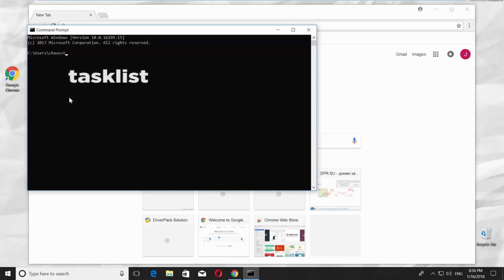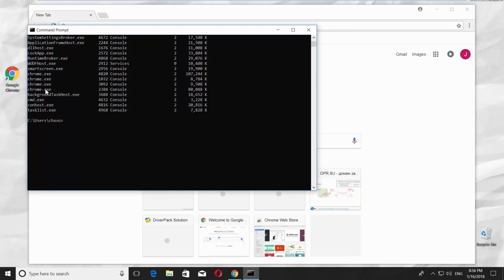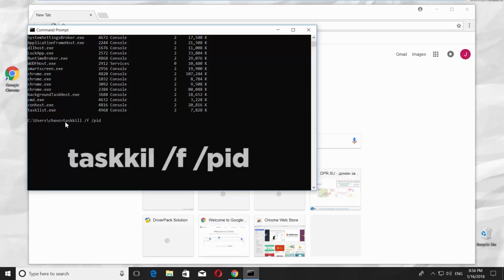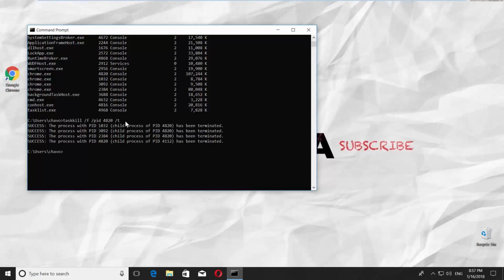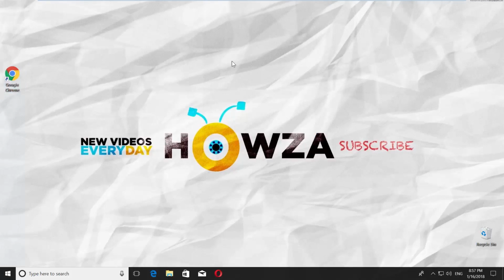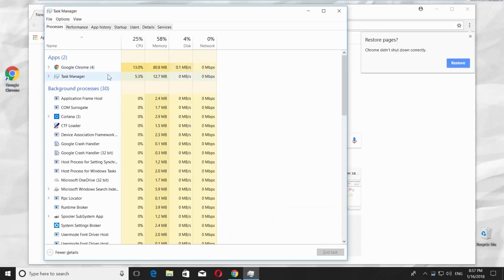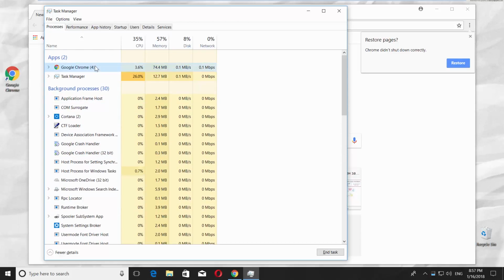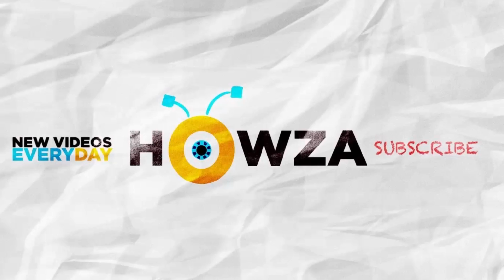How to Force Quit a Program in Windows 10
In today's lesson, you will learn how to force quit a program in Windows 10.
We are going to show you how to force quit Google Chrome browser. Go to Cortana search line and type 'Command Prompt'. Click on it to open.
Type 'tasklist' command and press 'Enter'. You will get a list of running apps. Look for the app you need. Chrome, in our case. Each app has a console code. Type command taskkil /f /pid and add a code for the app 4820 for us and then end the command with /t. Press 'Enter'. You will see the 'success' message. Our Chrome is closed.
Another way is to use 'Task Manager'. Again, we will use Chrome. Press Ctrl+Shift+Esc [Control+Shift+Escape] on your keyboard to open the Task Manager. Make sure you're on 'Process' tab. Scroll and look for the app you need. We need Chrome. Click on it. Click on 'End Task' in the bottom right corner. Done!